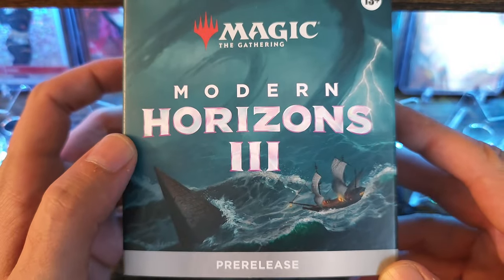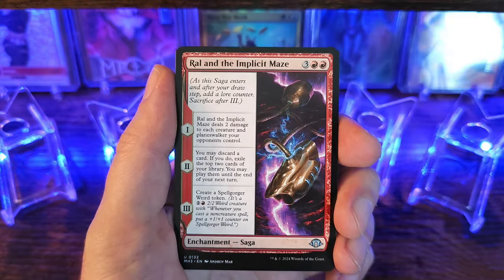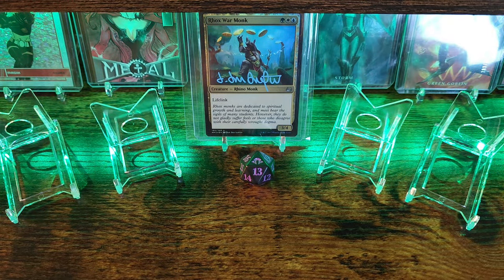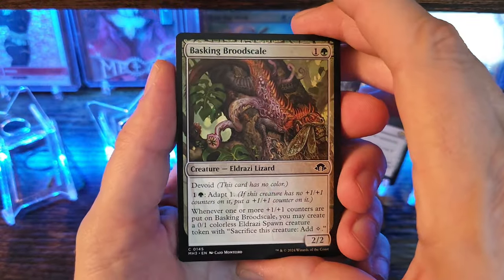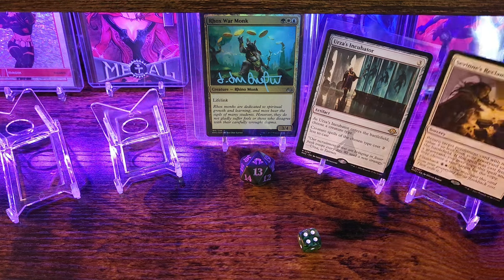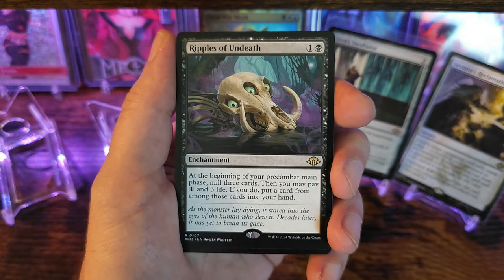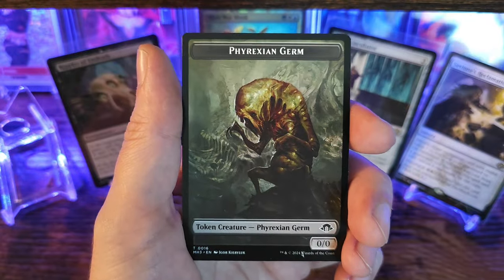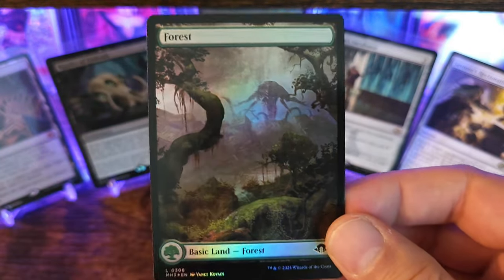Can We Pull Another Titan ??? MH3 (Pack Wars Edition)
Opening 6 packs of Modern Horizons 3. Rights side receives 3 packs & 3 packs for the Left side.

(Free 6 packs to MTGArena.com to the 1st person to redeem code)

Shoutout to Dan Dos Santos for signing the Rhox War Monk